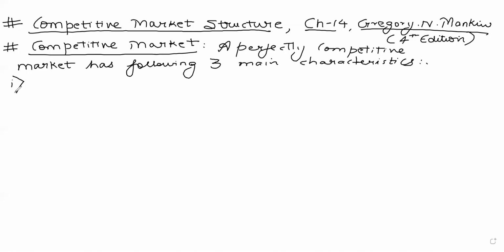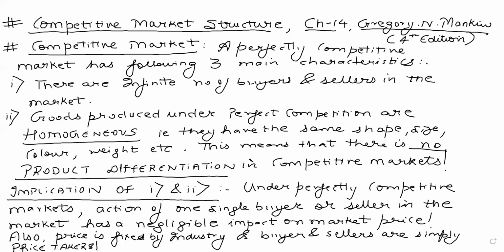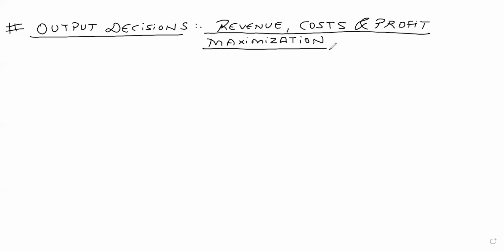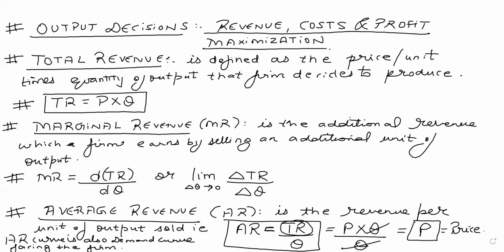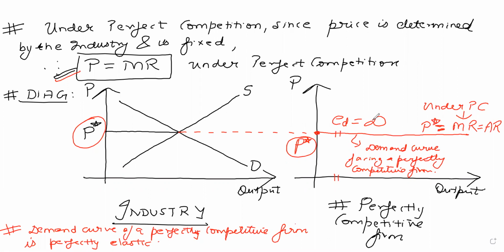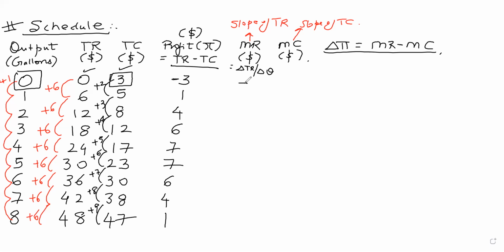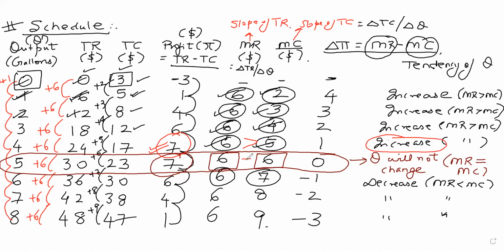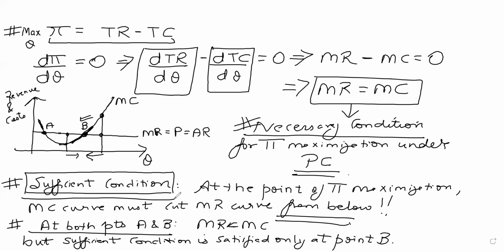DU BBE(H) Sem 3 | Market Structure-1 | Intermediate Microeconomics-II by Akshay Sir DSE 9873550745